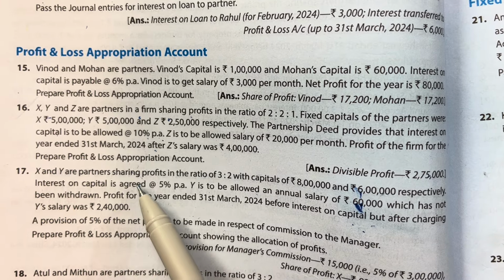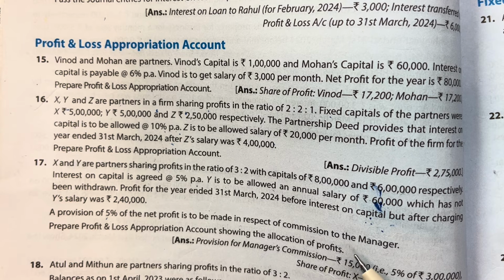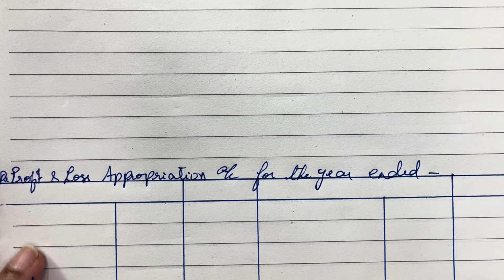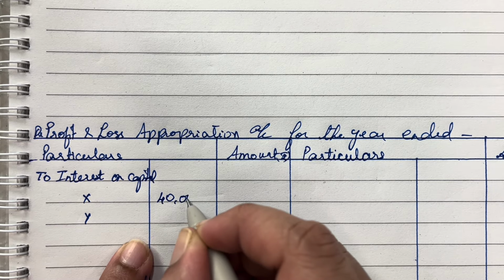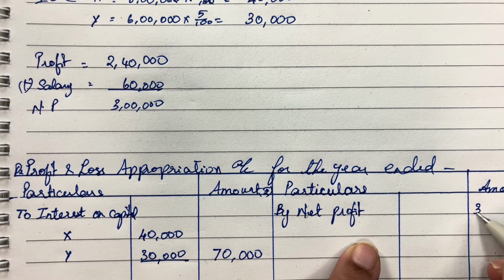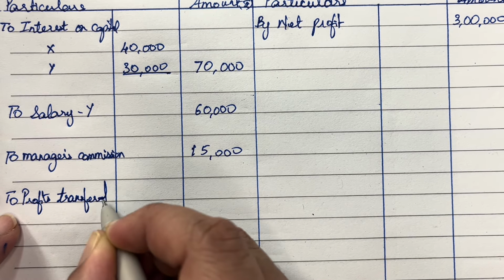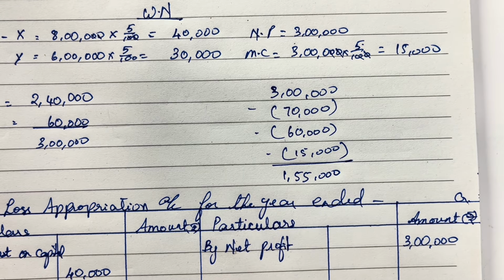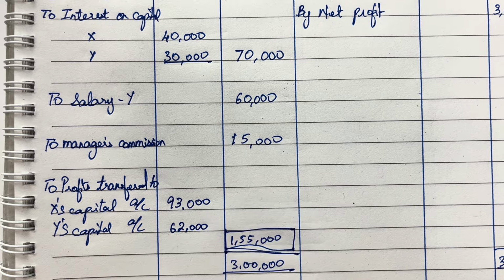Class 12, accounts, chapter 1, X and Y are partners sharing profits in the ratio of 3:2 with capital